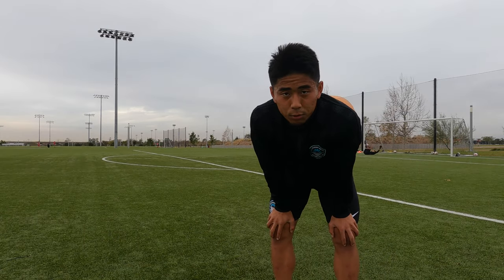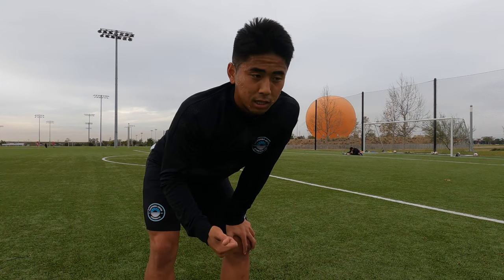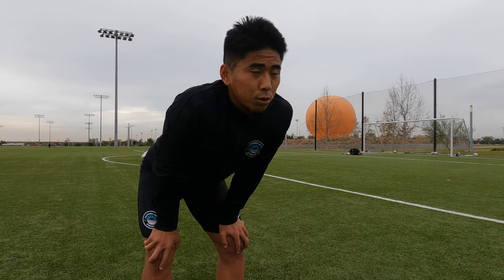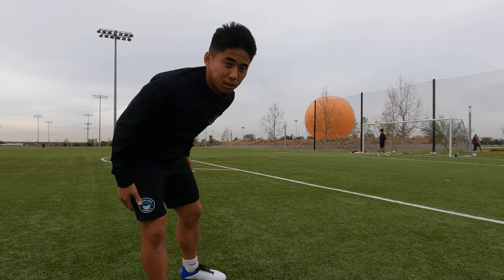1 on 1 Shooting Training: Pro Soccer Player vs Division 1 College Goalkeeper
It’s offseason right now, which means that I don’t have any team training. To keep myself sharp, I do things on my own and in this video, I did some shooting drills with my younger brother, who is currently a Goalkeeper for the Division 1 school San Diego State University!! Having your brother as a goalkeeper is definitely super convenient!!

My name is Shinya Kadono and I am a professional soccer player for Cal United Strikers FC (NISA League) in California.
Just finished my second year as a pro and thought it would be cool to share some of the trainings and things I do off the field when I’m not competing!!